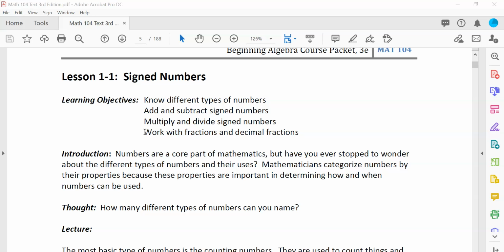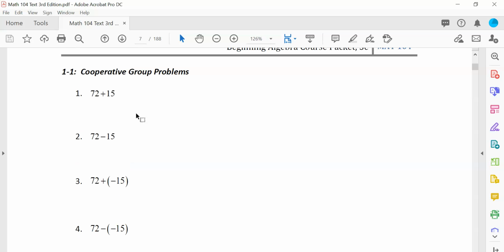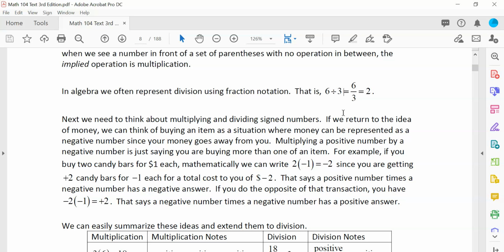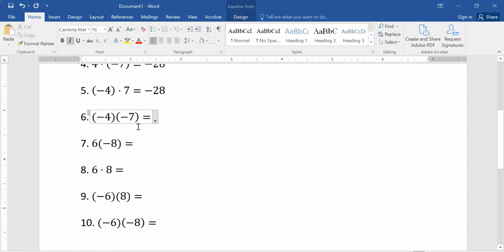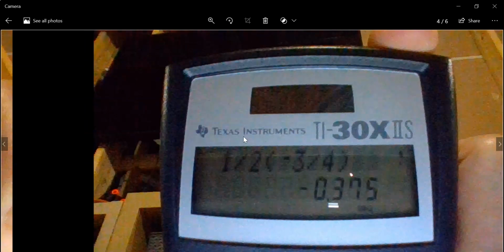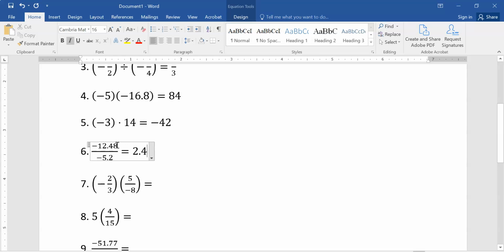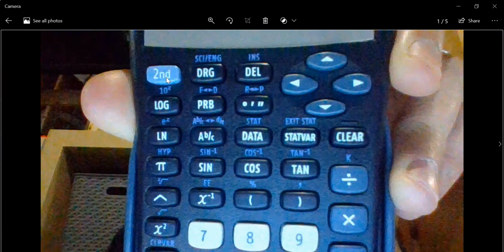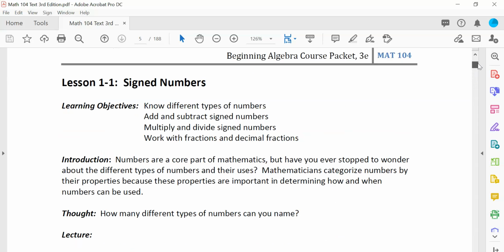MAT 104 Section 1 1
Section 1-1 of the MAT 104 book